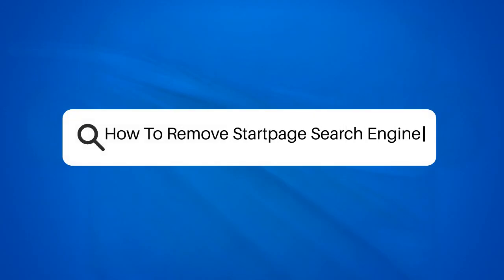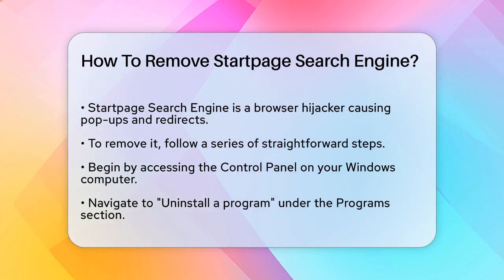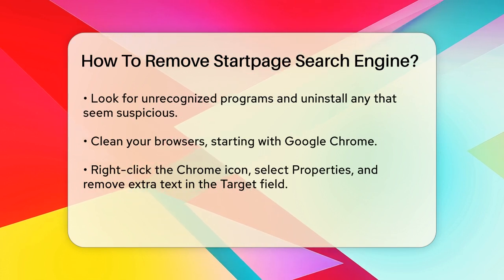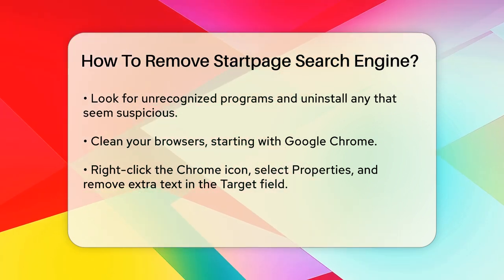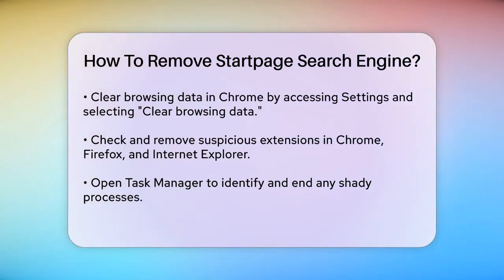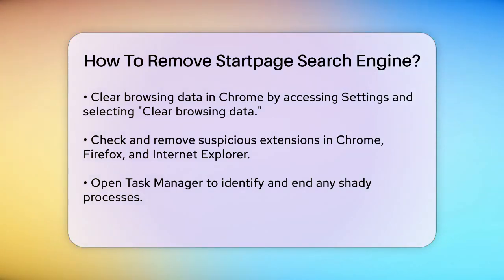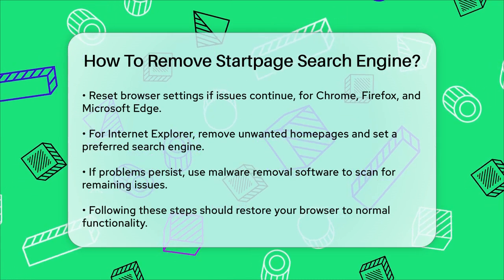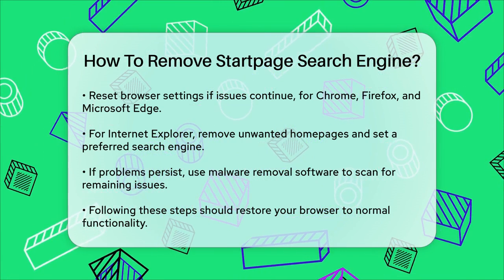How To Remove Startpage Search Engine? - SearchEnginesHub.com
How To Remove Startpage Search Engine? Are you struggling with unwanted changes to your browser? In this video, we’ll guide you through the process of removing the Startpage Search Engine from your system. We’ll cover essential steps to regain control of your browser and eliminate annoying pop-ups, redirects, and other disruptive behavior caused by this browser hijacker.

We’ll start by showing you how to uninstall any suspicious programs that might be lurking on your computer. After that, we’ll help you clean your browsers, including Google Chrome, Firefox, and Internet Explorer, ensuring that any unwanted extensions or add-ons are removed. If you continue to experience issues, we’ll walk you through resetting your browser settings to restore everything to its original state.

Additionally, we’ll discuss how to check for shady processes running on your computer and how to remove them effectively. If necessary, we’ll also recommend scanning your system for any remaining unwanted components using reliable malware removal software.

This video is perfect for anyone looking to take back control of their browsing experience.